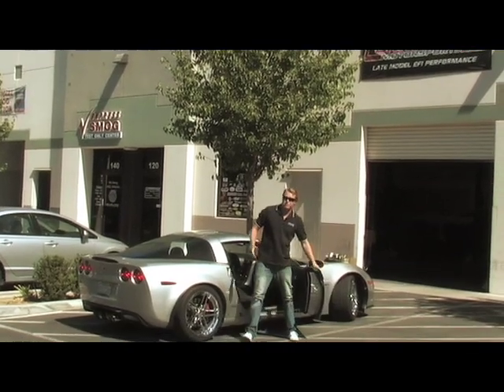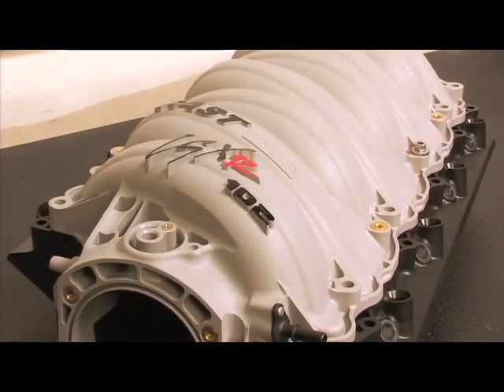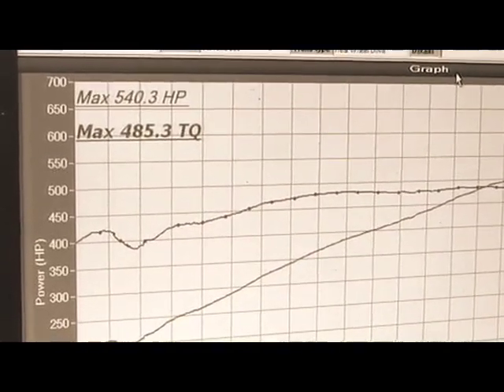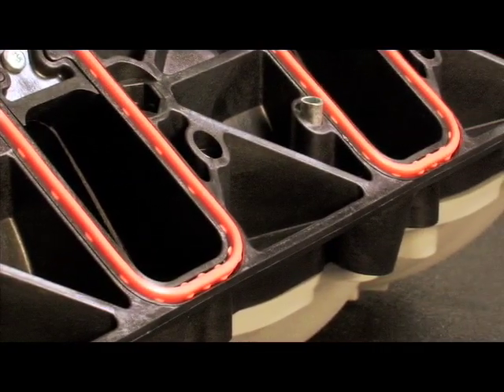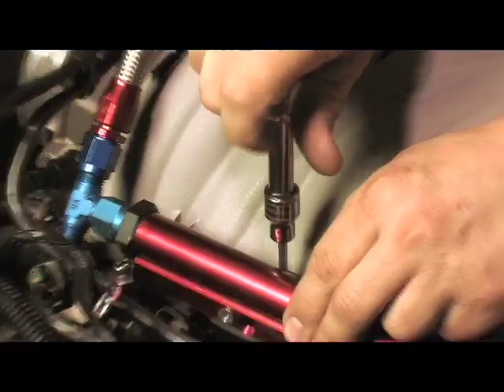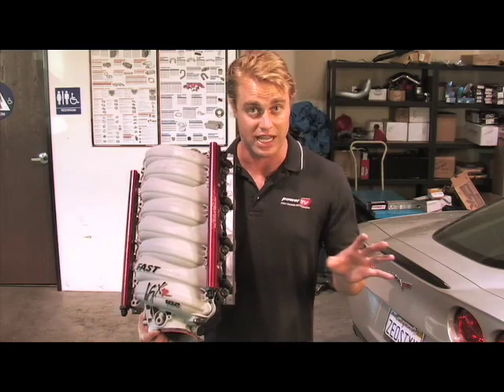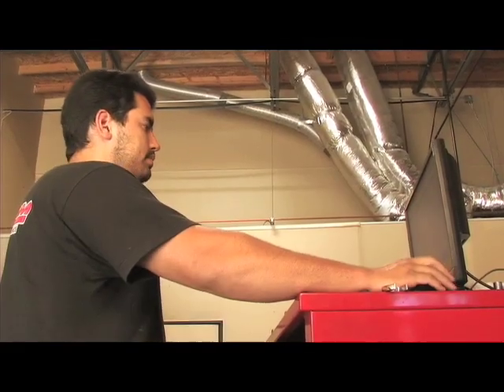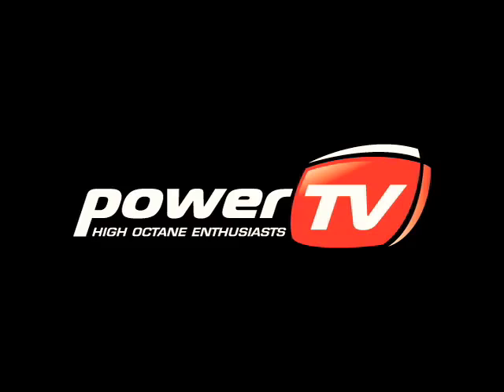StreetLegalTV.com - FAST LSXR Tech Install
The latest FAST LSXR 102 mm Intake Manifold is tested & dynoed on a 2008 Corvette C6 Z06